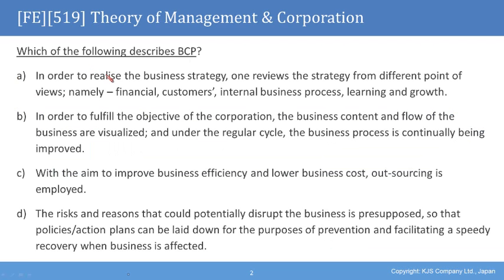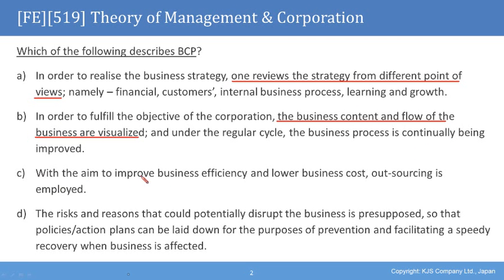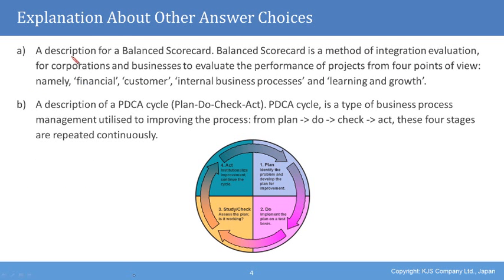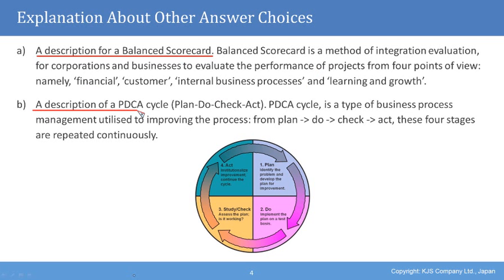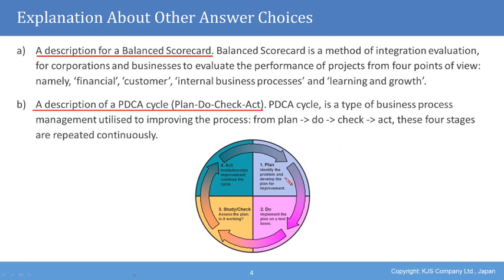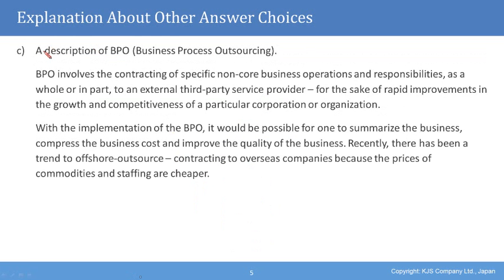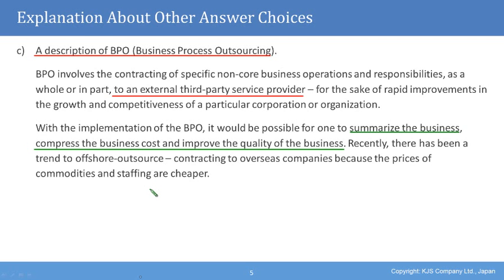FE-Strategy_CorporationAndLegalAffairs_519-TheoryOfManagement-Corporation